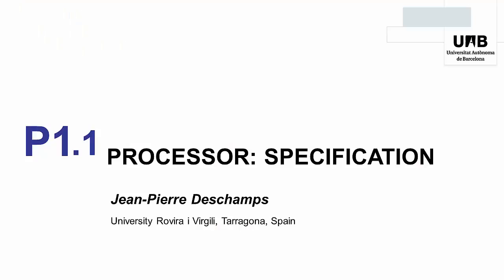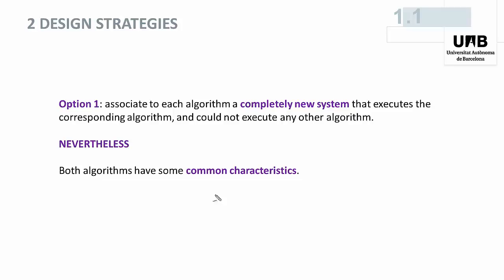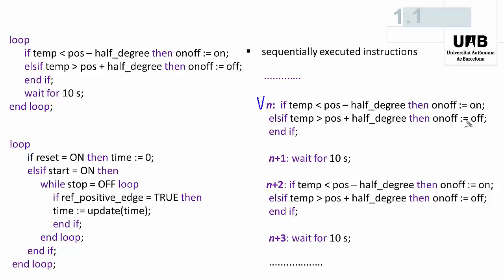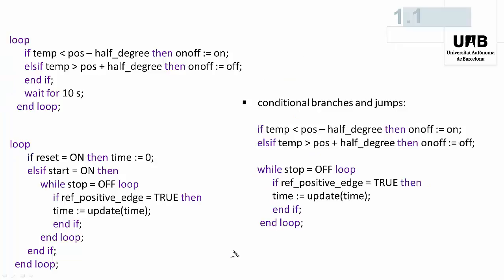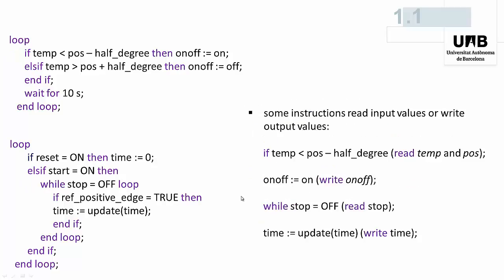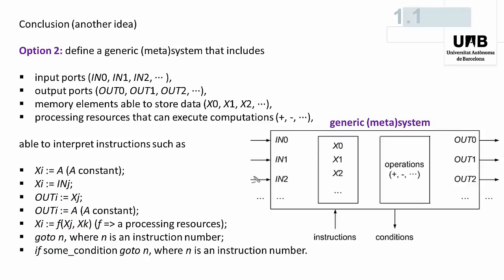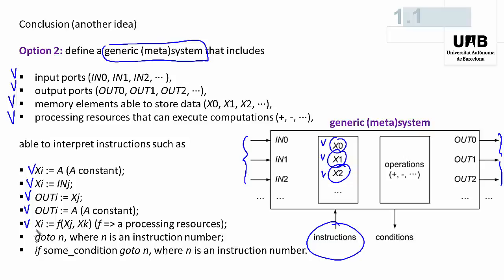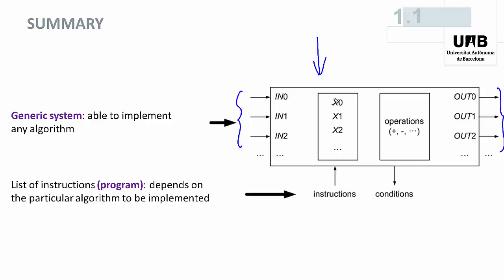Digital Systems - Week 1 - P1.1. Processor - Specification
Digital Systems: From Logic Gates to Processors - Week 1 - P1.1. Processor - Specification | Universitat Autònoma de Barcelona | Coursera
Link khóa học:
Chào mừng các bạn đến với MOOCs Channel - Nơi chia sẻ những khóa học trực tuyến từ những đại học hàng đầu thế giới!
Hãy ủng hộ mình bằng cách nhấn Subscrible và để nhận những thông tin mới nhất từ kênh.